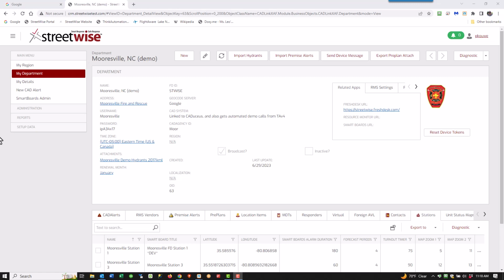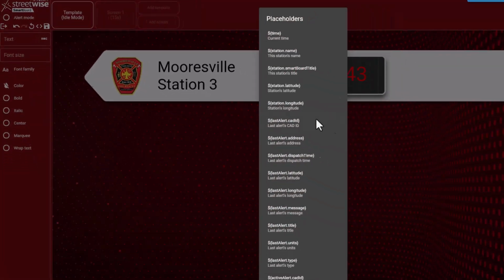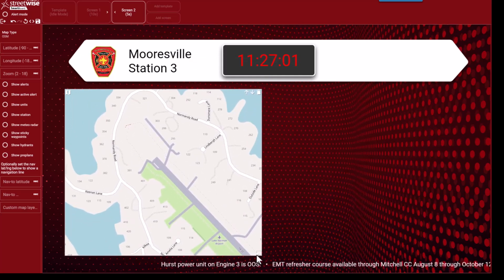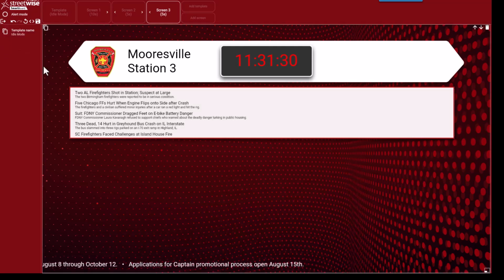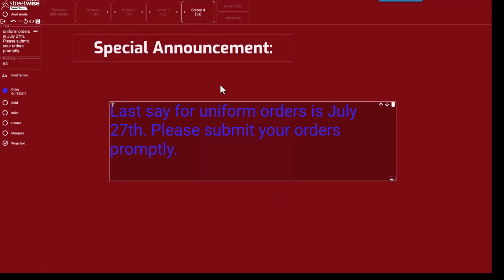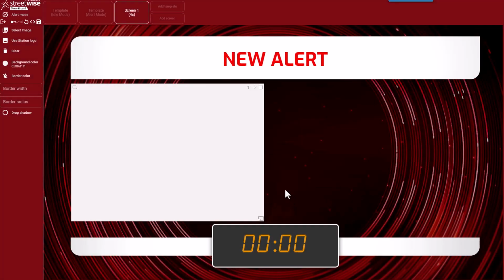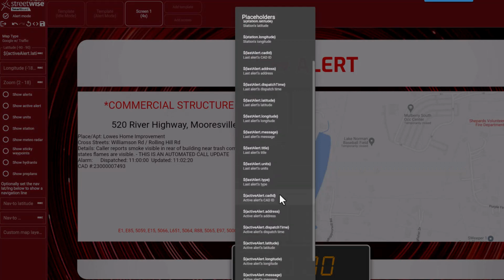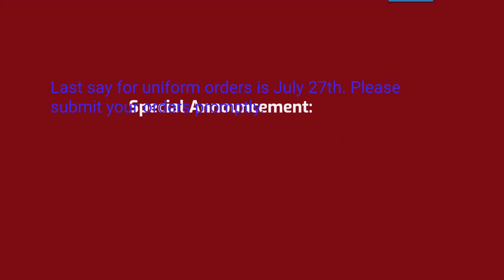Quick Start Full Demo